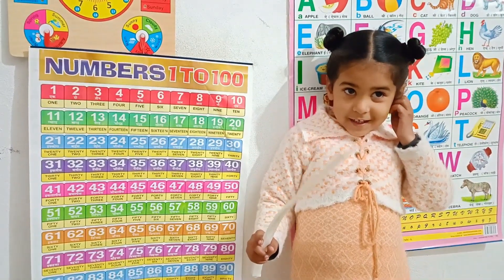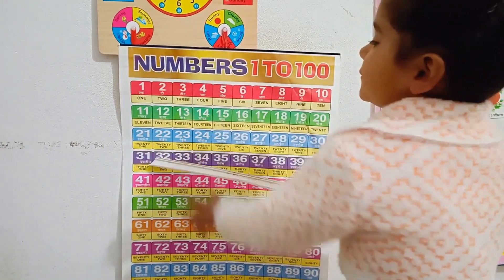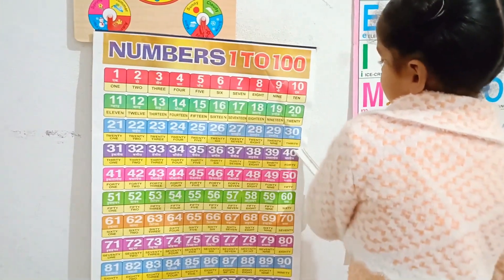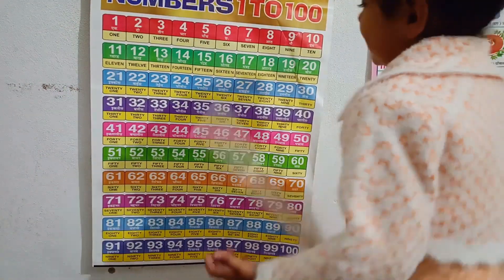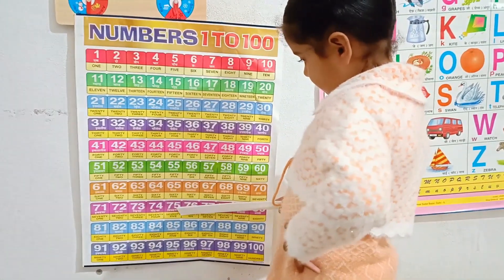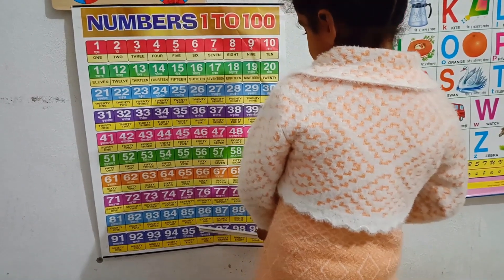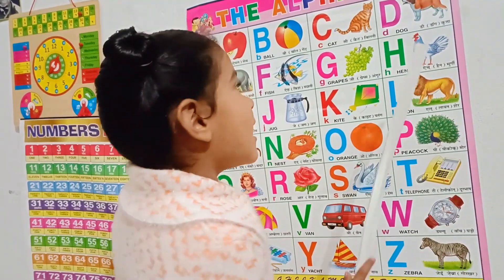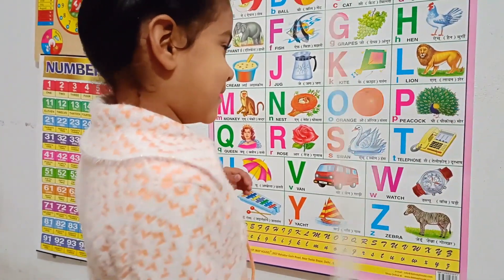ABC 123 abc #123 learnabc kidslearning kidsabc learncounting numbers No. 6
ABC for kids
Learn abc for kids
C for Carrot, C for Car
D for Duck, D for Door
E for Elevator, E for Egg
G for Guitar, G for Glass
H for Hammer, H for Hat
I for Indian, I for Igloo
J for Jam, J for Juice
K for Kangaroo, K for Key
L for Ladder, L for Leaf
M for Monkey, M for Mouse
N for Nail, N for Nose
O for Octopus, O for Orange
P for Paint, P for Popcorn
Q for Question, Q for Queen
R for Radio, R for Rake
S for Saw, S for Snake
T for Tree, T for Train
U for Umbrella, U for Unicorn
V for Vacuum, V for Violin
W for Whale, W for Watch
X Axe Box Fox
Y for Yo yo, Y for Yacht
Z for Zebra, Z for Zebra
kids learning videosABC for kids

Learn Counting 1 - 140 learncounting kidslearning #123
This video is to help kids learn counting in easy way.
Learn about Numbers
How high can you count?
Here is a poem to help you remember the numbers 1-10.
Three, four, shut the door
Nine, ten, a big fat hen
Now, can you count higher? How about counting to one hundred or one thousand? Use the counting chart to practice saying and writing the numbers 1-100. Then try the counting quiz. Soon you will be able to count to one billion!
Cardinal Numbers
The numbers you use for counting are called "cardinal numbers", for example:
1, 2, 3, 4, 5, 6, 7, 8, 9, 10...
eleven, twelve, thirteen, fourteen, fifteen...
Here are some other cardinal numbers you need to remember for counting:
0 zero
1 one
10 ten
100  one hundred
1,000 one thousand
1,000,000 one Million
1,000,000,000 one billion

Ordinal Numbers
The numbers you use to talk about the order of things are called "ordinal numbers", for example:

My horse came in first.
I was the fifth person in line.

Here are the first ten ordinal numbers:

first 1st sixth 6th
second 2nd seventh 7th
third 3rd eighth 8th
fourth 4th ninth 9th
fifth 5th tenth 10th

1 one
2 two
3 three
4 four
5 five
6 six
7 seven
8 eight
9 nine
10 ten
11 eleven
12 twelve
13 thirteen
14 fourteen
15 fifteen
16 sixteen
17 seventeen
18 eighteen
19 nineteen
20 twenty
21 twenty-one
22 twenty-two
23 twenty-three
24 twenty-four
25 twenty-five
26 twenty-six
27 twenty-seven
28 twenty-eight
29 twenty-nine
30 thirty
31 thirty-one
32 thirty-two
33 thirty-three
34 thirty-four
35 thirty-five
36 thirty-six
37 thirty-seven
38 thirty-eight
39 thirty-nine
40 forty
41 forty-one
42 forty-two
43 forty-three
44 forty-four
45 forty-five
46 forty-six
47 forty-seven
48 forty-eight
49 forty-nine
50 fifty
51 fifty-one
52 fifty-two
53 fifty-three
54 fifty-four
55 fifty-five
56 fifty-six
57 fifty-seven
58 fifty-eight
59 fifty-nine
60 sixty
61 sixty-one
62 sixty-two
63 sixty-three
64 sixty-four
65 sixty-five
66 sixty-six
67 sixty-seven
68 sixty-eight
69 sixty-nine
70 seventy
71 seventy-one
72 seventy-two
73 seventy-three
74 seventy-four
75 seventy-five
76 seventy-six
77 seventy-seven
78 seventy-eight
79 seventy-nine
80 eighty
81 eighty-one
82 eighty-two
83 eighty-three
84 eighty-four
85 eighty-five
86 eighty-six
87 eighty-seven
88 eighty-eight
89 eighty-nine
90 ninety
91 ninety-one
92 ninety-two
93 ninety-three
94 ninety-four
95 ninety-five
96 ninety-six
97 ninety-seven
98 ninety-eight
99 ninety-nine
100 one hundred